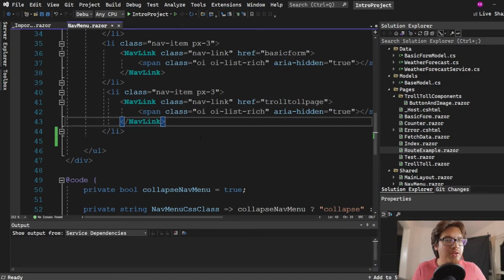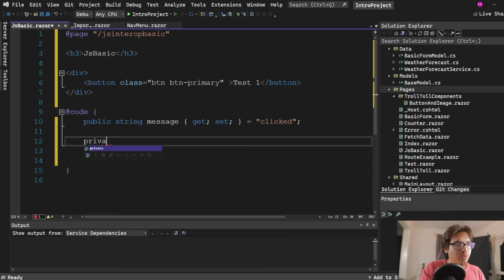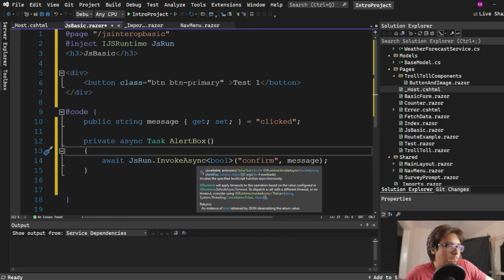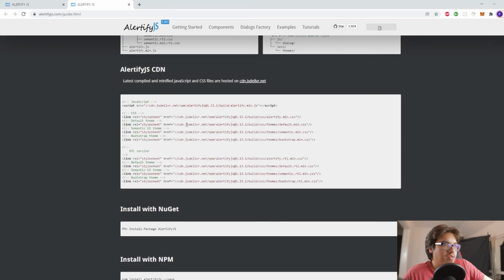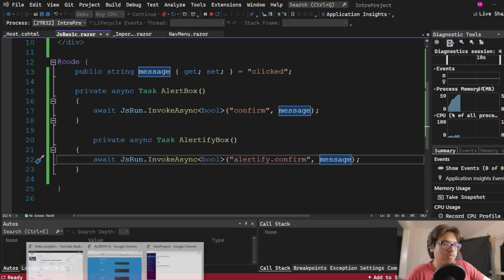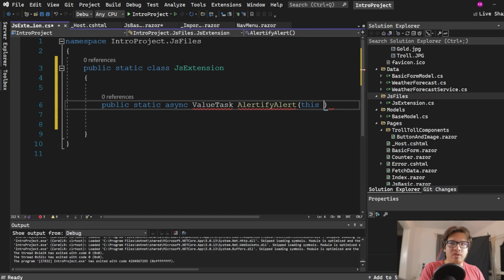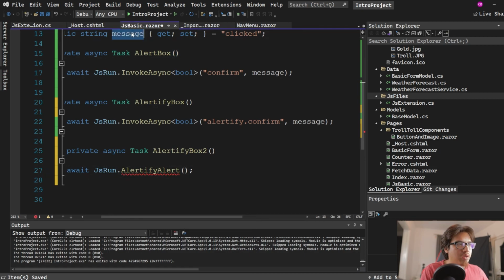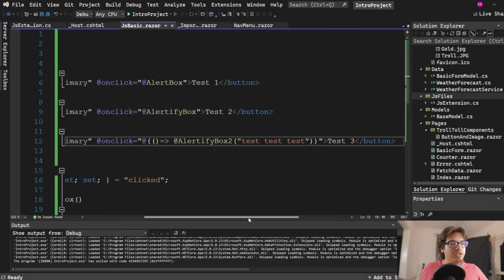Blazor Basics: JS Interop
Welcome to the final video of the Blazor Basic series. This is about Javascript Interops in Blazor. JS Interops are the way Blazor will interact with Javascript libraries, and as much as I hate admitting it, its not a bad thing as you dont want to lose to a lot of the conveniences and niceties  those libraries give you and your project. So watch this to learn how to not lose access to those libraries and not having to write any Javascript in your program to do so.

0:00 Intro
0:58 Start Of Project
1:20 Adding new Tab for Project
1:50 Building New Page
2:28 Explaining the Alert Project
4:20 Injecting Js Runtime (JUBL)
4:56 Why Javascript already exists in Blazor and Where
5:30 Adding the JS Interop function
7:51 Practical Example With a JS Library Online
8:25 Alertify.Js
9:13 Adding to _Hosts.cshtml
11:00 Invoking the Alertify functions through JS Interop
12:24 Using Extensions for Js Interops
15:49 Explaining Global and Local Imports of Extensions
18:09 Passing Parameters From HTML to Js Function

Maybe you're a javascript fan and dont like me? Thats fine. I like you all the same.
Perhaps you need a bit of guidance in your Software Career? Book a session: